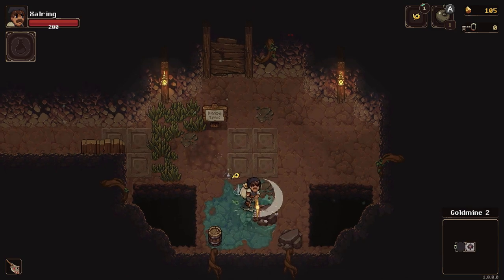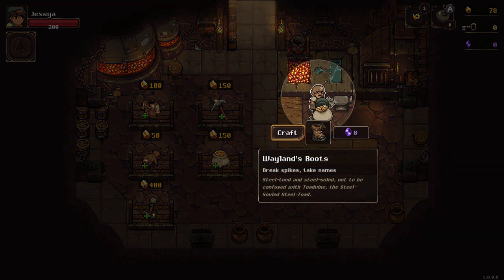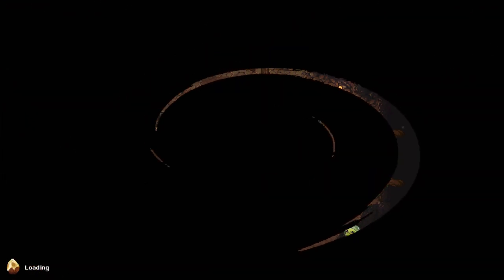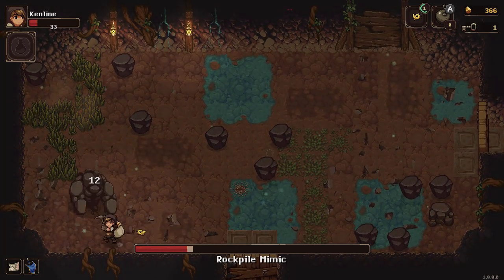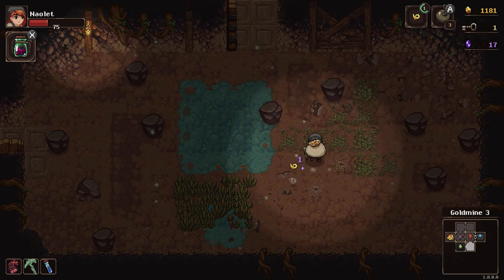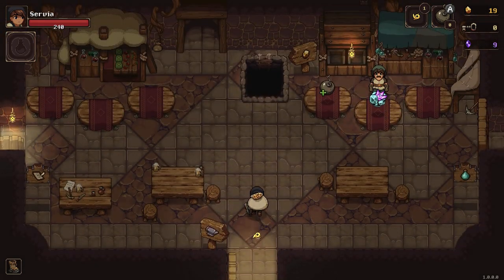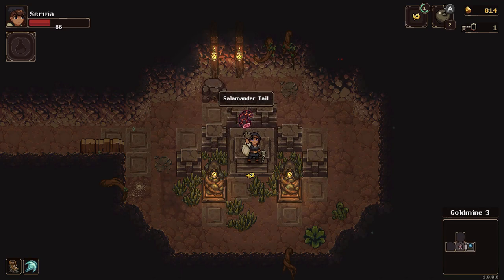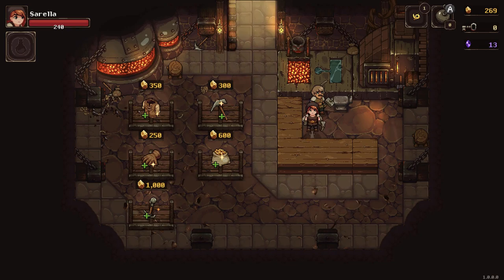First Thoughts: UnderMine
i've played lots more since recording this! it gets super hard, but also it's really fun

i do kiiiiiiinda wish you chose from a few different varieties of run at the beginning, like the weapon choice in hades, or selecting a character in slay the spire or monster train or binding of maggy? undermine runs can feel a little samey since you always have the same basic weapon, even though you do get different relics each time, which is a bit of a problem for a roguelite game

eventually you do get the option to swap out your little canary for a different friend at the start of each run, but it still doesn't make a huge difference to the way you play and you're not really encouraged to change them up, unlike hades pretty much telling you to switch weapons for each run? i dunno, maybe it's unfair to compare to hades, since that game is incredible